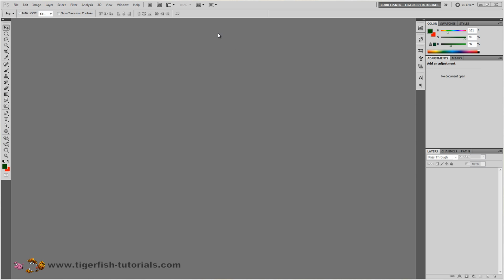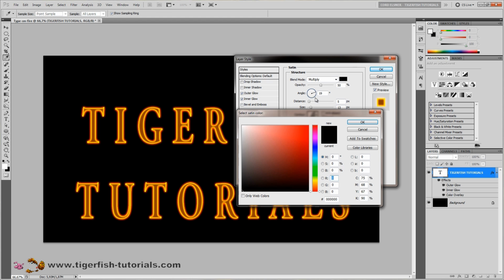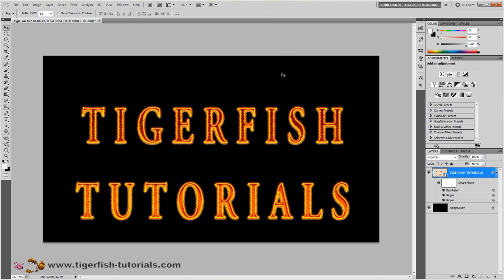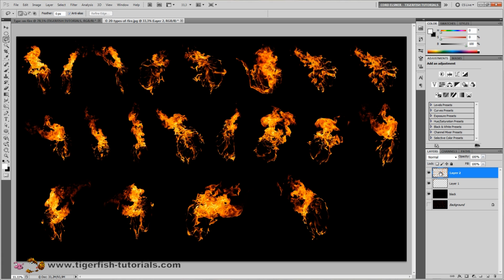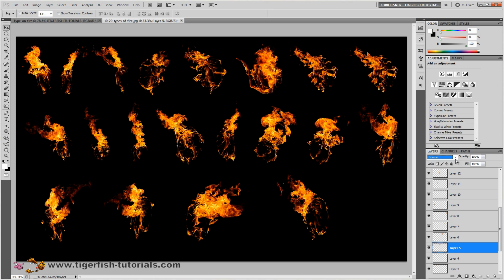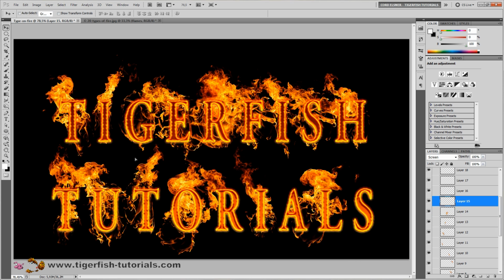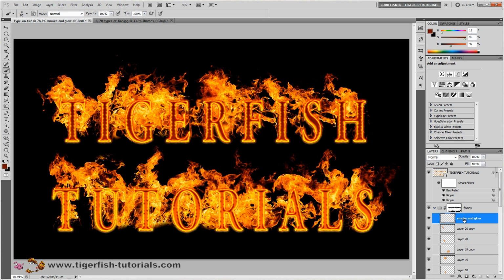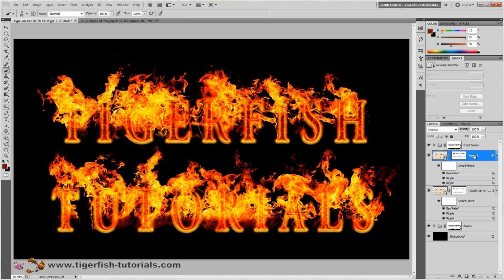PHOTOSHOP: Text (Type) on Fire - TIGERFISH TUTORIALS - Cord Elsner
Set your "TEXT / TYPE ON FIRE" in Photoshop